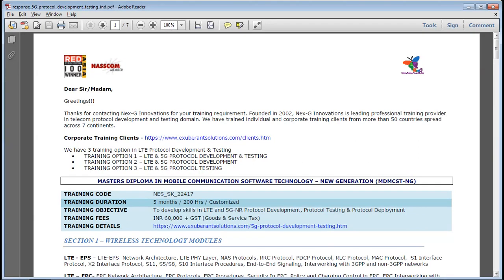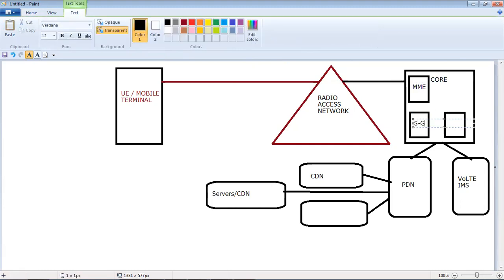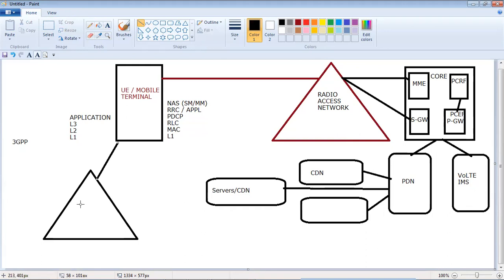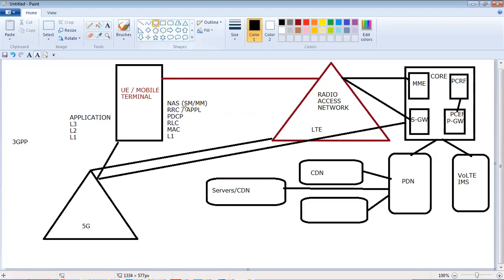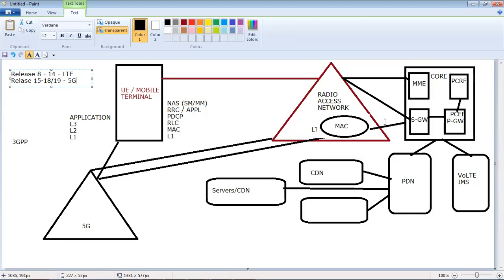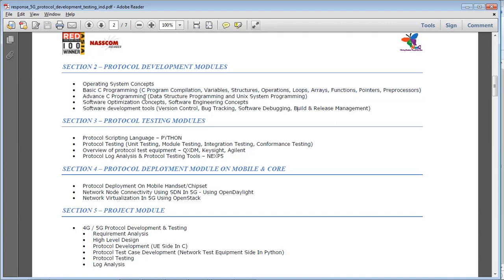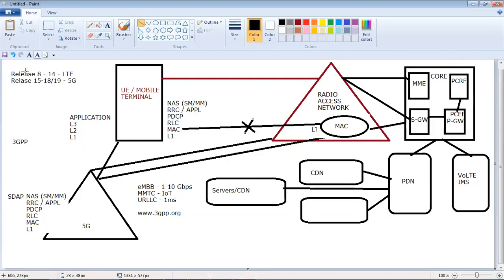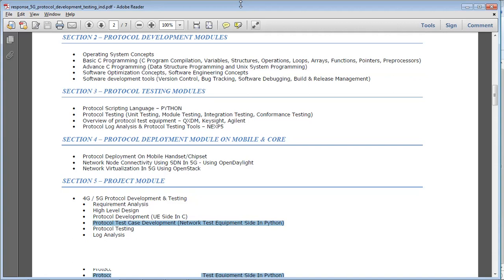5G Protocol Development, Testing and Deployment Training Demo Part 1 of 2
In part of demo, we have explained:-
1. 4G and 5G Technology modules
2. Protocol development modules
3. Protocol testing modules
4. Protocol deployment modules
5. Placement Support

Protocol Testing Online Course
Protocol Training Online
LTE & 5G PROTOCOL DEVELOPMENT & TESTING
LTE & 5G PROTOCOL DEVELOPMENT
LTE & 5G PROTOCOL TESTING,WIRELESS TECHNOLOGY MODULES
LTE - EPS
LTE-EPS Network Architecture
protocol testing course online
protocol testing course syllabus
lte protocol testing course online
protocol testing in telecom
protocol testing jobs
4g protocol testing course
4g protocol testing course online
5g protocol testing course
5g protocol testing course online
4g protocol stack
5g protocol stack
4g protocol syllabus
5g protocol syllabus
protocol training online